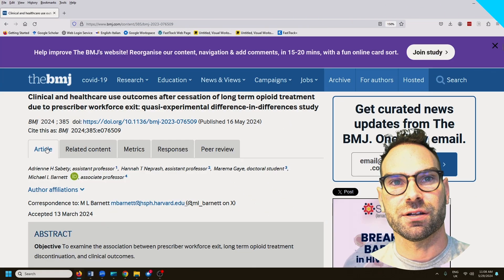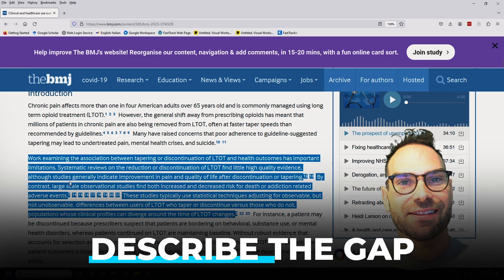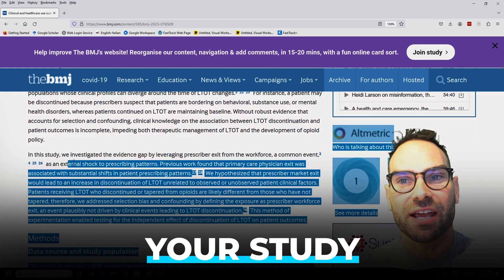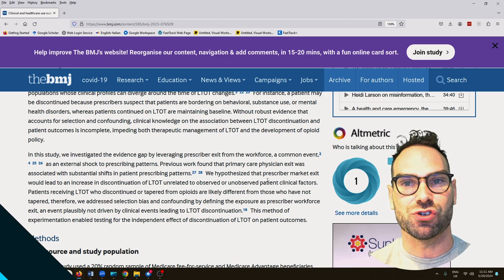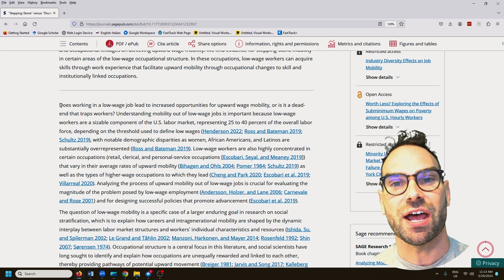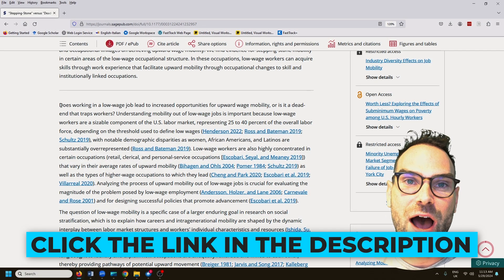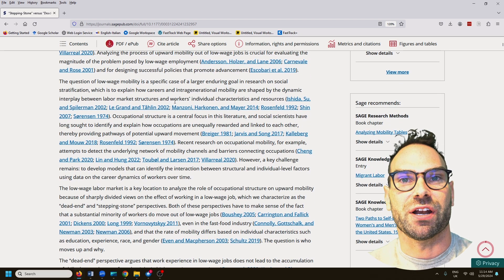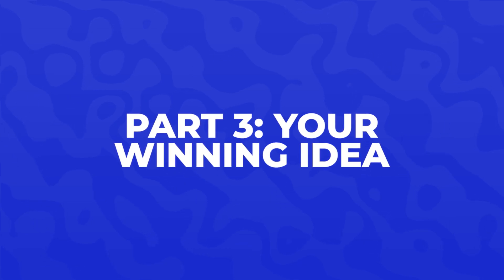How To Write The Perfect Introduction To Your Research Paper (Prof. David Stuckler)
🚀 Get our FREE workshop on how researchers publish in as little as 90 days

In today's video I will be showing you how to write the perfect introduction to your research paper.